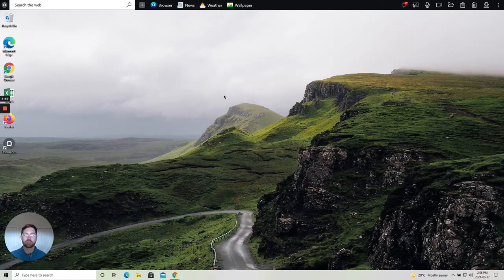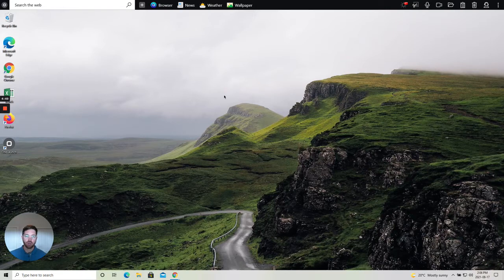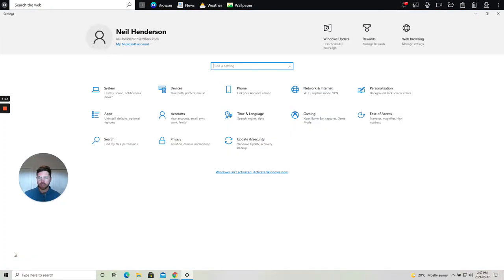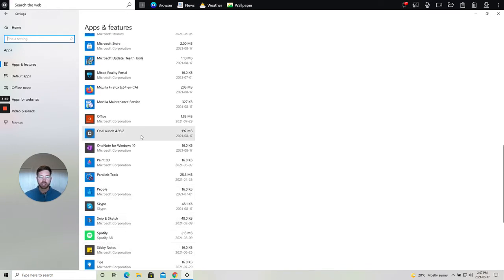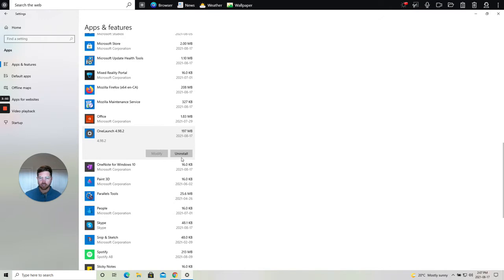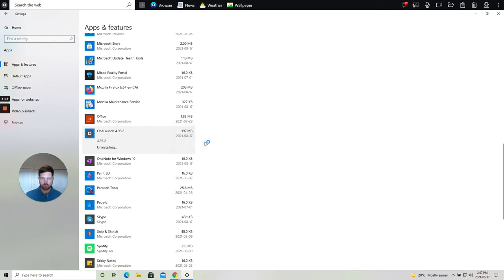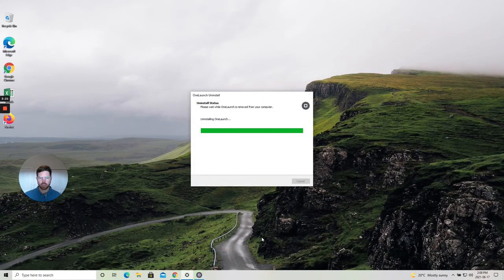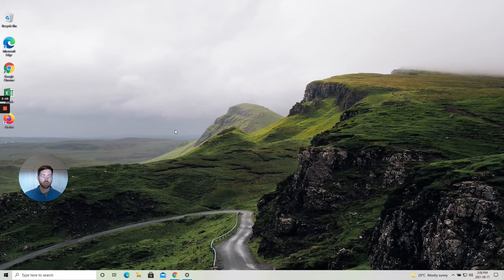How to Uninstall OneLaunch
How to safely uninstall OneLaunch.

Video Transcription
Hi, and welcome to a quick video in which I'm going to show you how to uninstall One Launch from your desktop computer.

So, maybe it's just that OneLaunch is not for you and we're sorry to hear that but we completely understand and just like all apps should be extremely easy to uninstall on windows. OneLaunch is just the same.

So, very quickly if you've decided to uninstall OneLaunch, simply go bottom left on windows. Again, I'm on windows 10 but it should be fairly consistent regardless of what windows version you're on. Bottom left to your start menu and then hover over the settings icon here and then click on apps where my mouse is and then immediately now that we're in the apps and features menu you're able to scroll down and to look for the app in question in this case of course we're trying to uninstall OneLaunch.

I found OneLaunch here in your apps and feature menu list and as I click on it up pops the option to uninstall. Simply click uninstall it's giving me a warning the this app and its related info will be uninstalled. Yes, that's what we want and I proceed to click uninstall. Another confirmation: Are you sure you want to completely remove OneLaunch in all of its components? Yes.

You can see here that the OneLaunch uninstaller proceeded and it completed just like that and now as you look at the top of your desktop screen and for the OneLaunch desktop icon both are gone and have been removed as you wanted.

So, that's it very very quick process to uninstall OneLaunch. If you no longer want to use it just the same as you would uninstall any other software on your windows personal computer. So, I hope that's helpful.

If you don't get a chance to watch this video or want more info feel free to go to our knowledge base on onelaunch.com for further info or try our contact form on onelaunch.com as well thanks and have a great day.